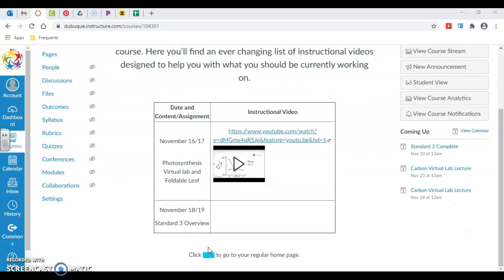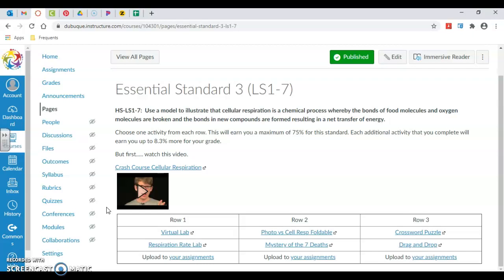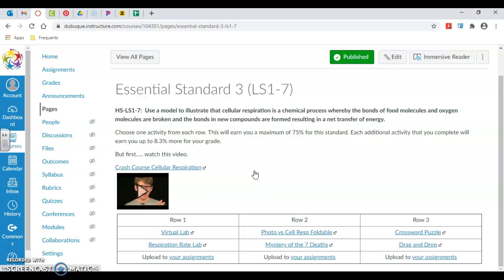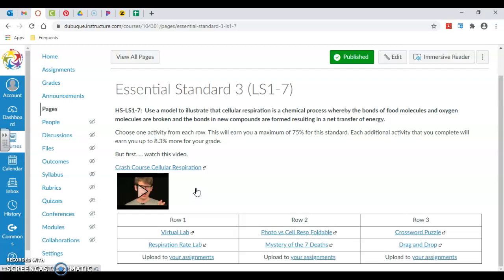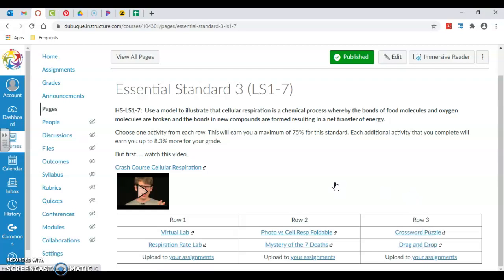Standard 3 Overview